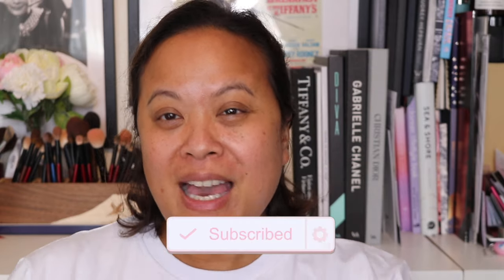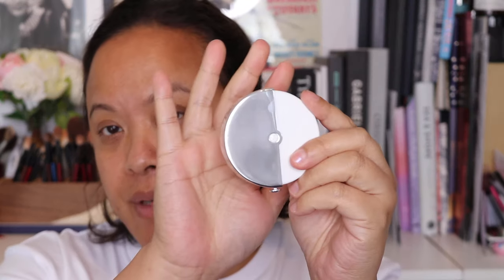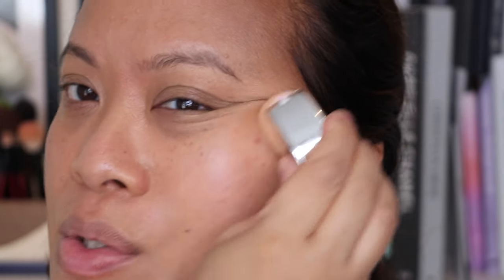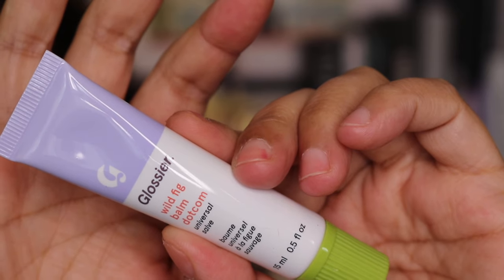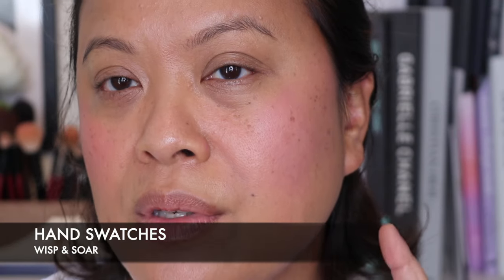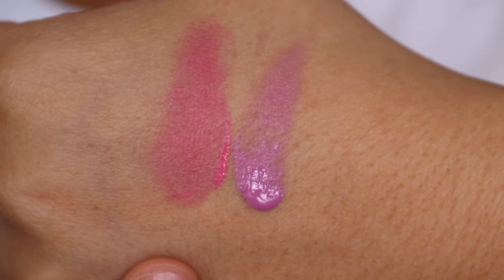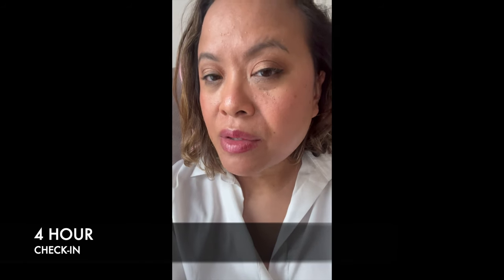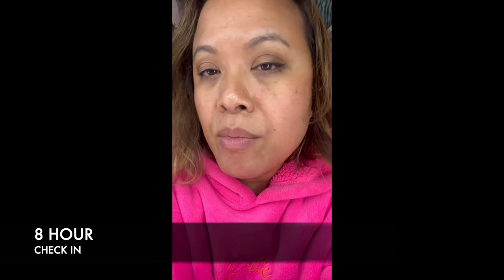Glossier Stretch Fluid Foundation (M2) | Cloud Paint Wisp & Soar | G Suit Curve & Strike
Glossier Stretch Fluid Foundation Medium 2 Tan | Cloud Paint Wisp & Soar | G Suit Curve & Strike

Glossier Main website
Stretch Fluid Foundation
Stretch Brush
Cloud Paint
G-Suit
Wild Fig.com Balm

Sephora UK
Stretch Fluid Foundation
Stretch Brush
Cloud Paint
G-Suit
Wild Fig.com Balm

About me:❤️️❤️️❤️️
I'm a beauty vlogger and freelance makeup artist.

Beauty @amrasbeautyblog
Professional Makeup @amramua

Timestamps -
0:00 Intro
0:14 STRETCH FLUID FOUNDATION, CLOUD PAINT, G-SUIT
0:40 MEDIUM TAN 2
1:46 STRETCH FACE BRUSH
2:19 MEDIUM TAN 2
4:33 FACE SWATCH
8:03 WILD FIG BALM.COM
8:55 FACE SWATCH - WISP
10:52 FACE SWATCH - SOAR
12:04 HAND SWATCHES
13:20 G SUIT - CURVE
13:48 HAND SWATCH
14:06 LIP SWATCH
15:29 G-SUIT - STRIKE
16:11 HAND SWATCH
16:30 LIP SWATCH
18:05 Overall Thoughts